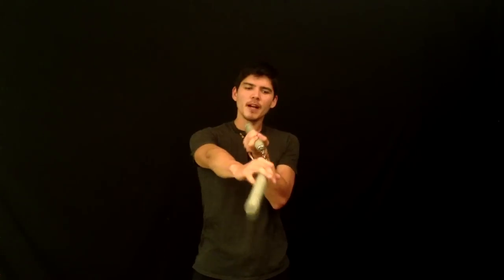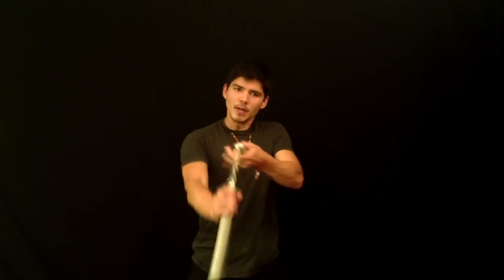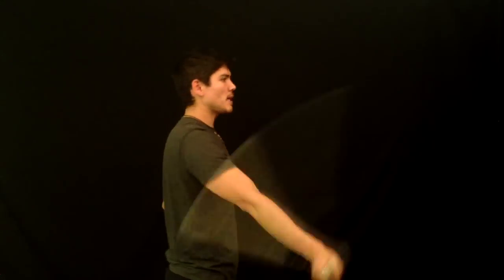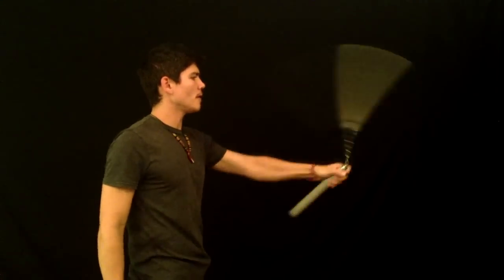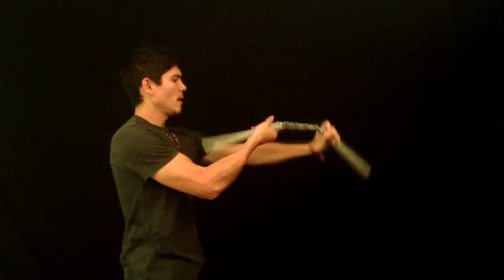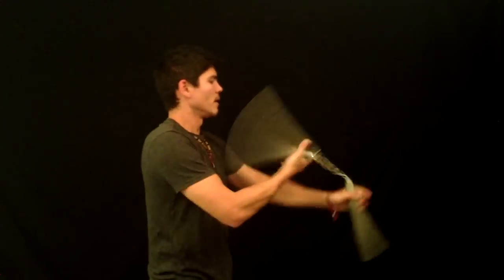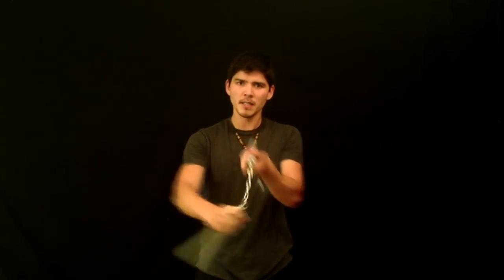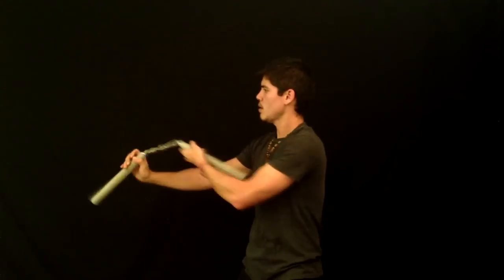Awesome Nunchucks for Beginners #11: Centerline Passes. (Ninja Circus Nunchaku Tricks )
The centerline is a line that splits your body in half.  Centerline and Middle Lane are the same.  We'll work reverse figure 8s along the centerline and also do a centerline pass.

Welcome to part 2 of Nunchucks for Beginners.  New videos on our website every Wednesday night 8:00 PM CST.  Join us! Share this!